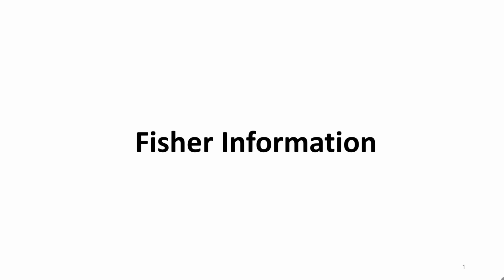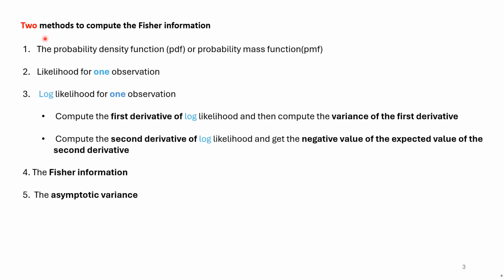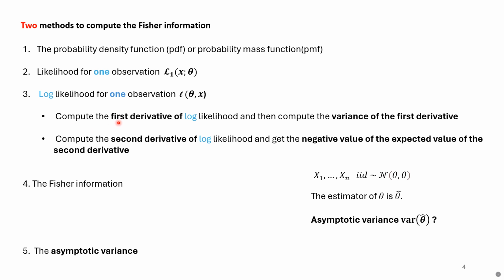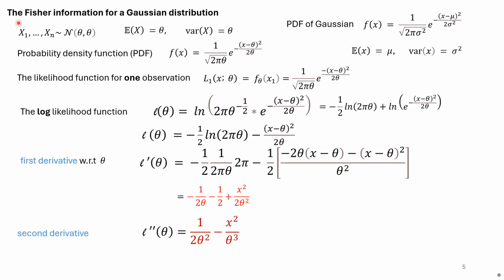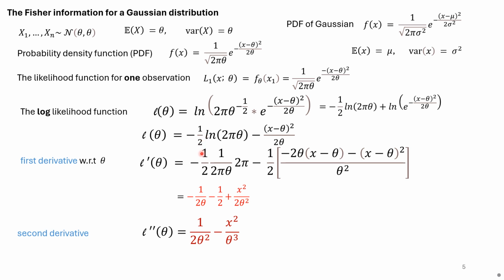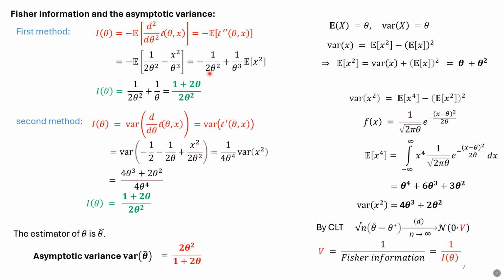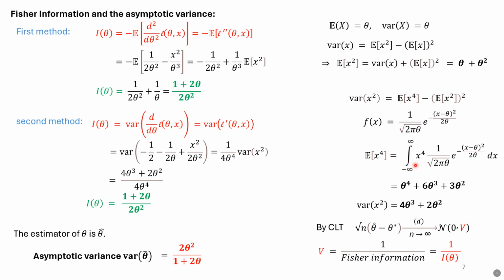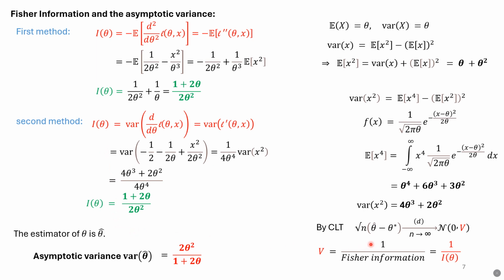Fisher information of a Gaussian distribution with parameter theta.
How to use the Fisher information to compute the asymptotic variance of a Gaussian distribution 𝒩(𝜃, 𝜃)?